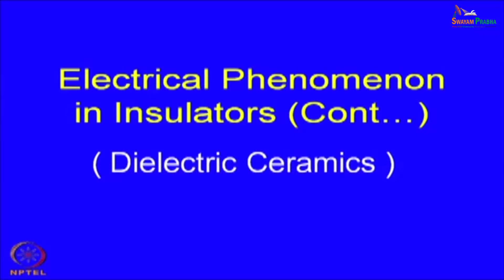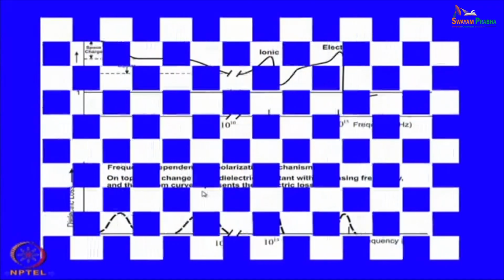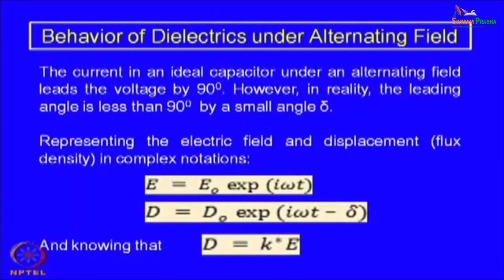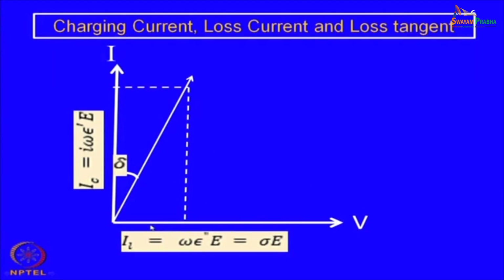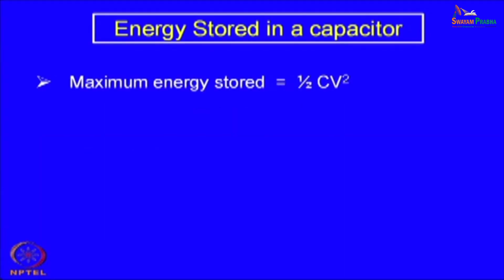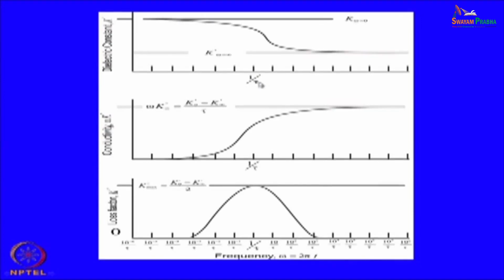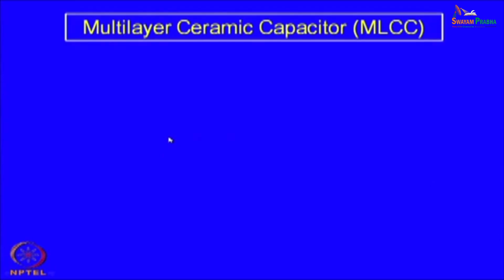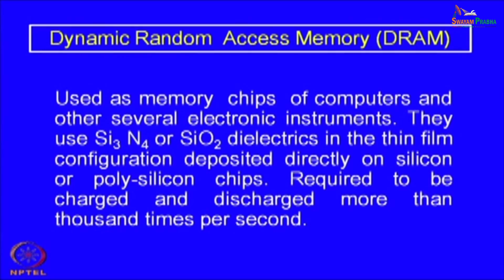Electrical Phenomenon in Insulators (Contd.)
Course Name : Advanced ceramics for strategic applications